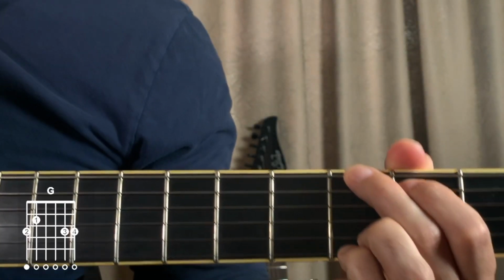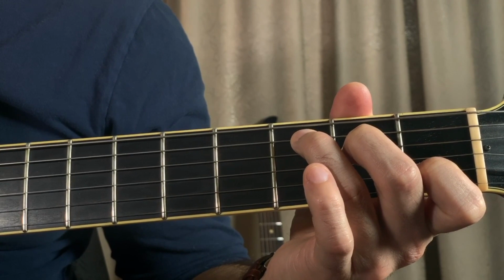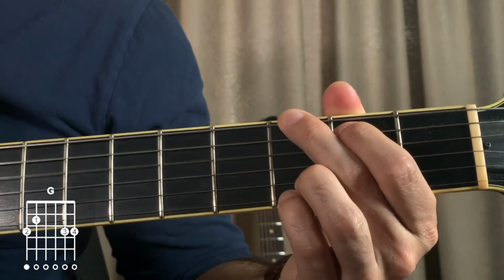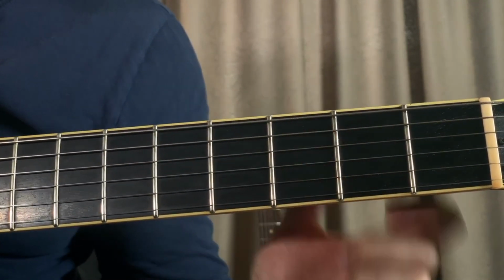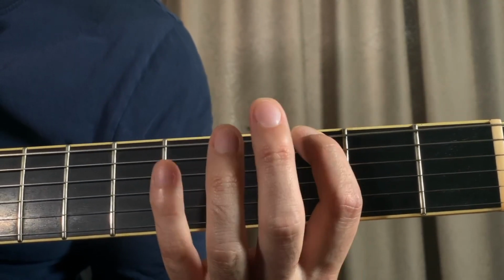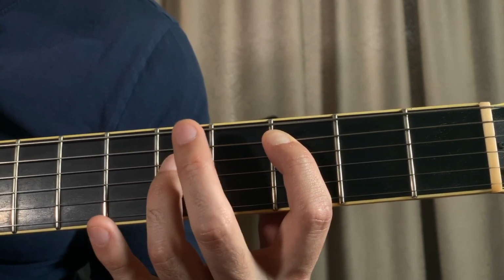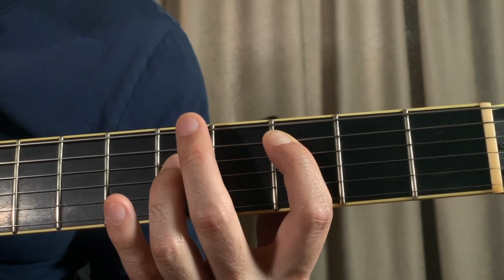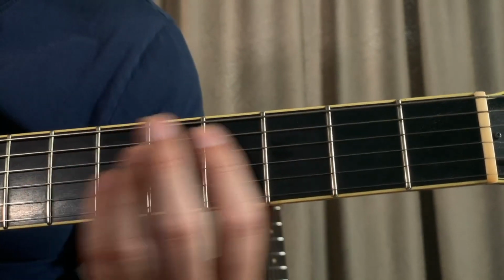I Gotta Feeling - Black Eyed Peas | SUPER ULTRA EASY guitar lesson for Beginners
- live online lessons and courses

A very easy and fun song to learn. I Gotta Feeling is a classic by the Black Eyed Peas.